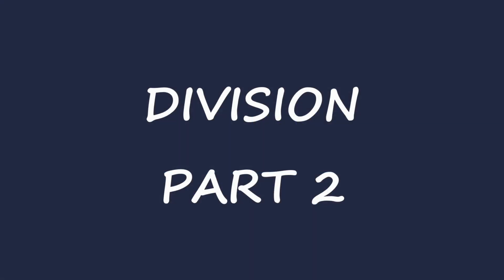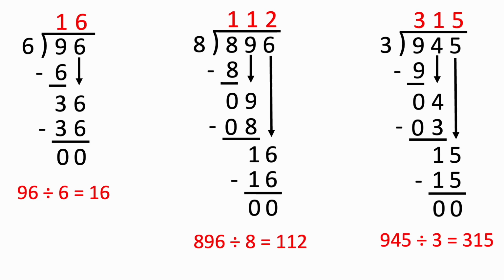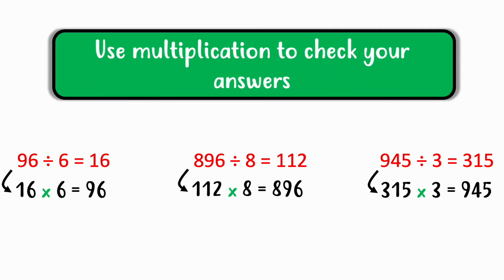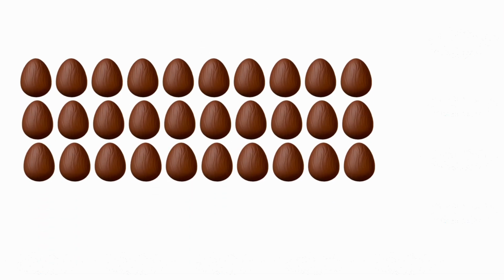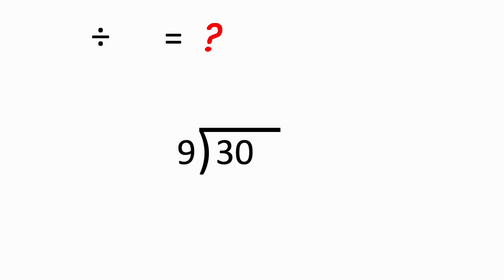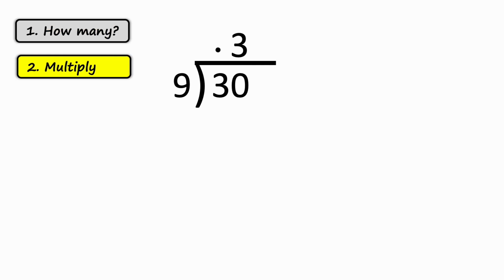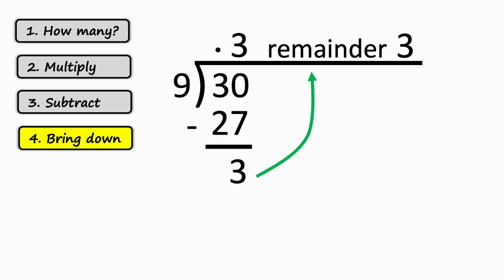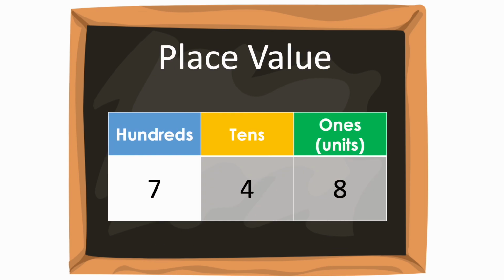Division Part 2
Targeting the development of number sense and understanding basic number concepts.